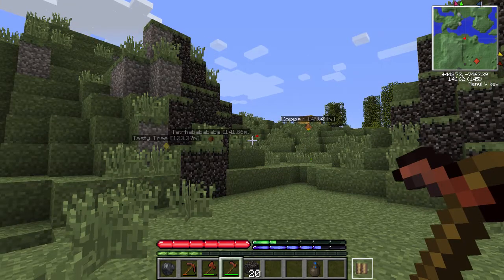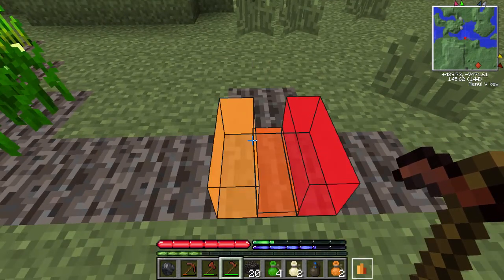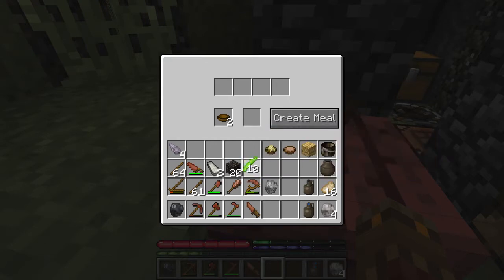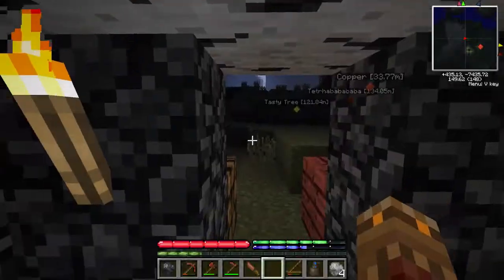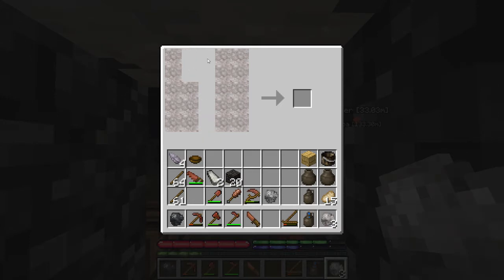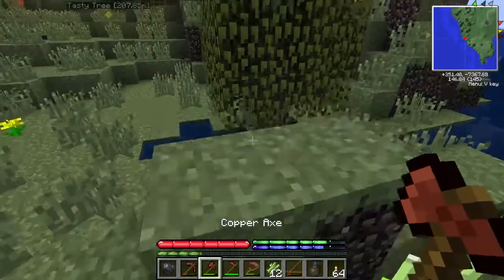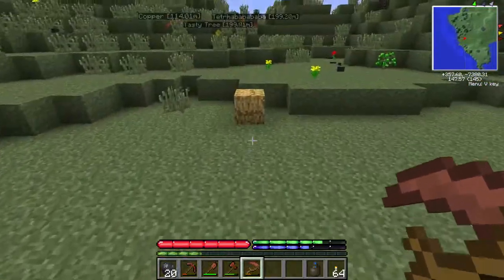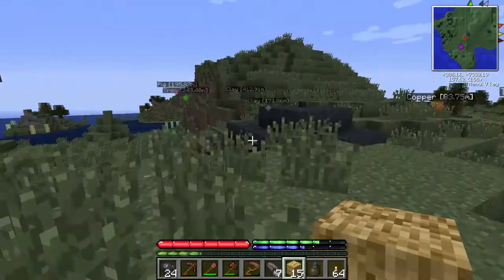TerraFirmaCraft B77: 09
Hope you enjoy this lets play of TerraFirmaCraft. Below is the list of mods used during this modded lets play of Minecraft.

Mods:
TerraFirmaCraft: Version 77
Leather Water Sac
MultiMine
ReiMinimap
Inventory Tweaks
NEI
OptiFine

Live Stream: Twitch.tv/DeviantGamerTV

Outtro song: Coward killing time, by: The Quick Brown Fox